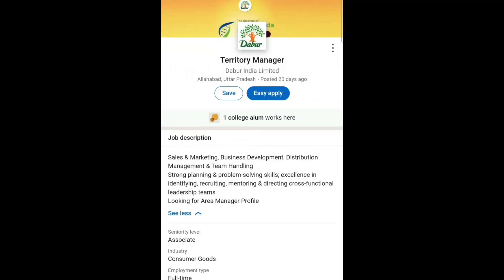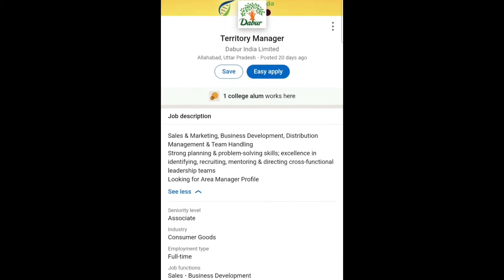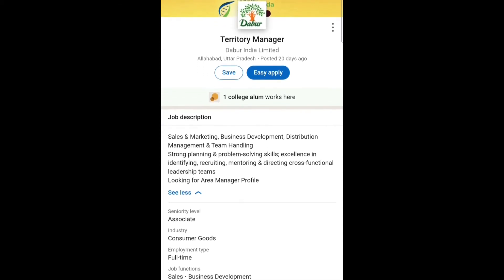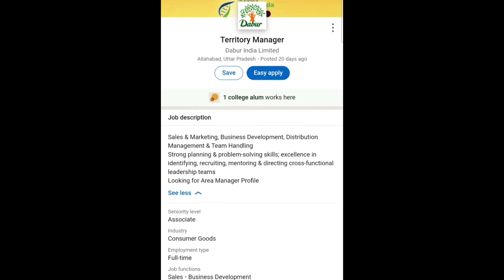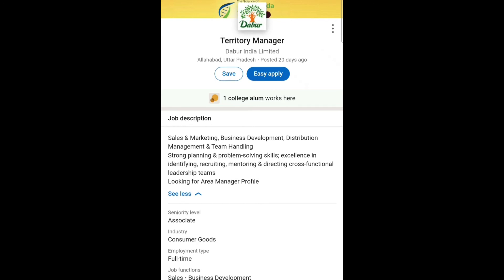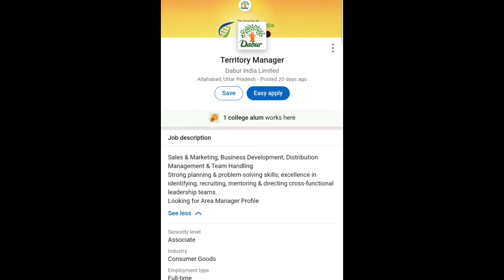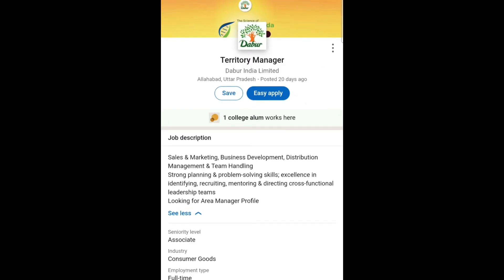Dabur:- Territory Manager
In this Video, you will get to know Dabur:- Territory Manager Job...

After Watching this Video, you'll get to know Dabur:- Territory Manager Job, Educational Qualifications, Skills, Experience and so on...

Hope you learn something from the video...

Important Playlists :- Job Vacancy 2021

About:- Shreya Kumari is a YouTube Channel, where you will find Videos Regarding Job Opportunity, Skill related to Career and Much more...